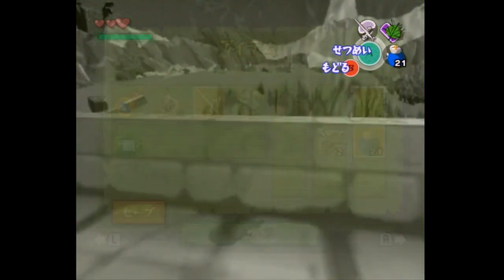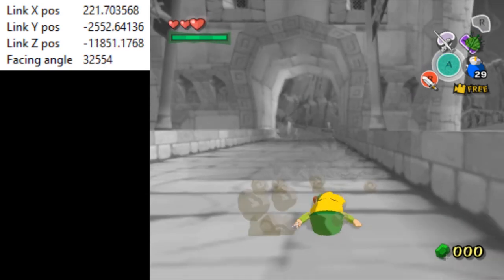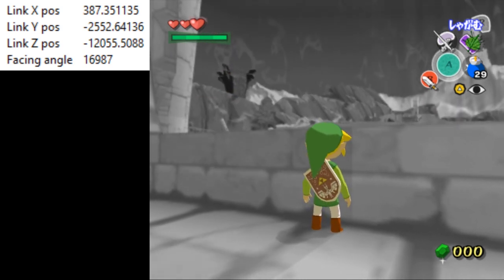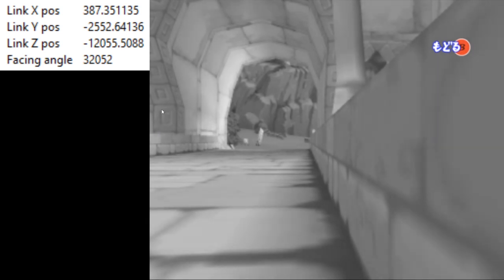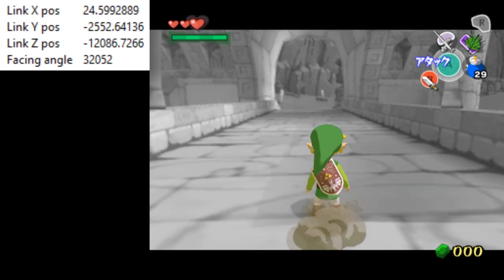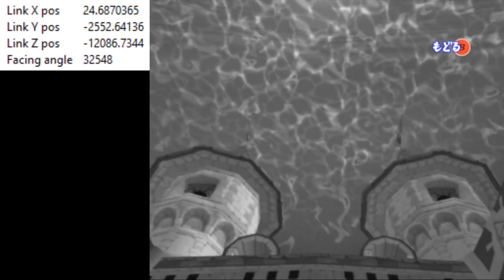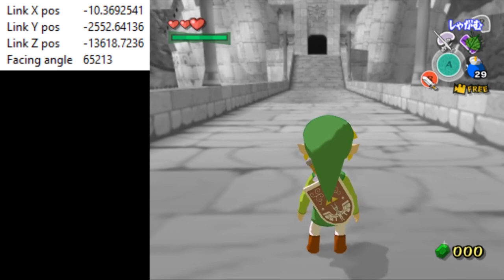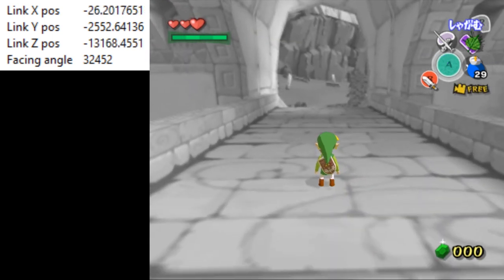The Wind Waker: New Barrier Skip Setup (Bomb Push Method)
The setup for this trick was a group effort by bowserisbored, TrogWW, and myself. Go follow those other two:

Setup:
 - Knockback Cancel
 - Target the right railing
 - Hold target and pause
     - Let go of target and hold Up (on control stick) + C-Right
 - Buffer 3 frames
 - Lightly tap the L button and then C-up and Pause
 - Buffer Right on the Control Stick until you hit the frame described in the video
 - L-Target to get out of first person and move to the center of the bridge
 - 15 dry rolls (be sure to not chain them)
 - Pull out and then put away the wind waker
 - Blow once with the Leaf
 - Line up between 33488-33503 as shown in the video (black square on bottom right)
 - Hold C-Down to pull back the freecam all the way
 - Pause and Pull out a bomb at the same time
 - Hold C-Right and unpause to rotate the camera and then pause on the frame described in the video (tree in the upper left)
 - Unpause and press B on the first frame of control
 - Win

Hopefully a better method gets figured out for this, we'll see. For now, this is the best I could come up with.